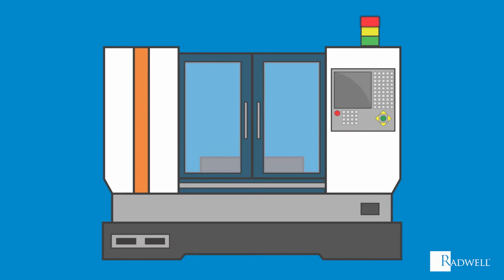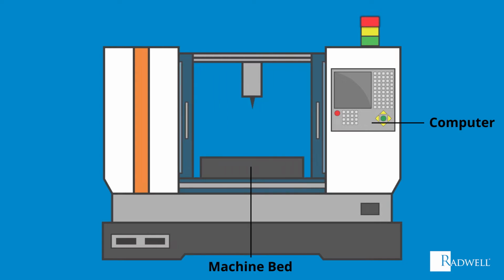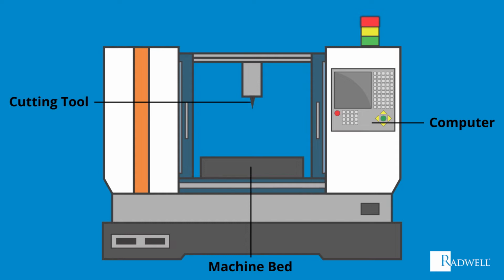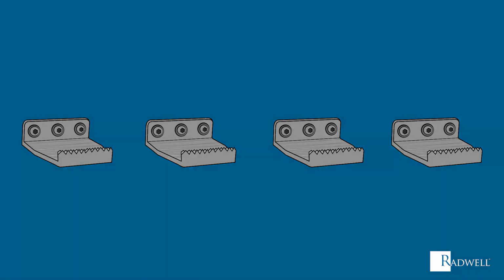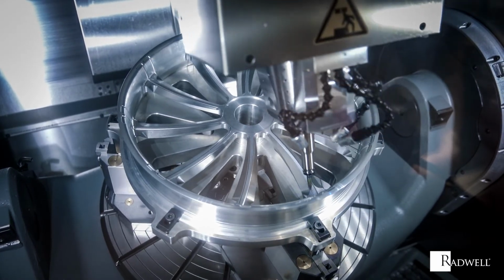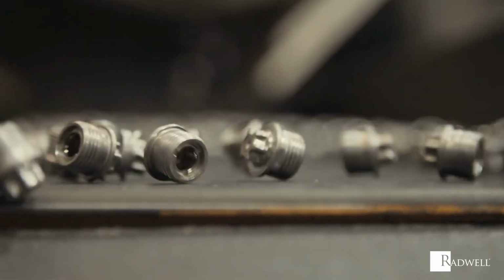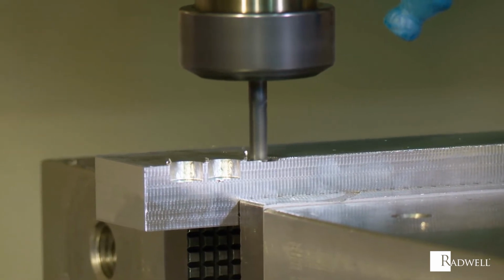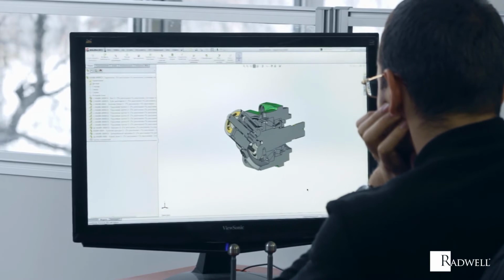How It Works: CNC Milling Machine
In this video learn how a CNC milling machine operates.

At Radwell TV, we leverage our 40+ years of industry experience supporting manufacturers to bring you the best in industry information, resources and education.